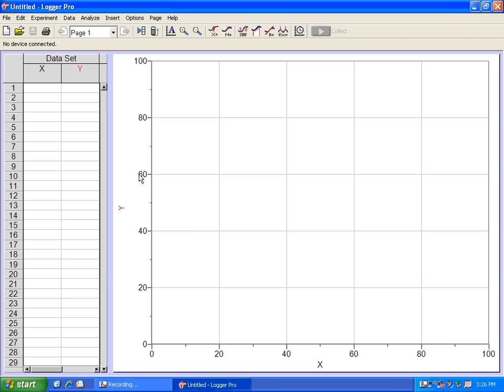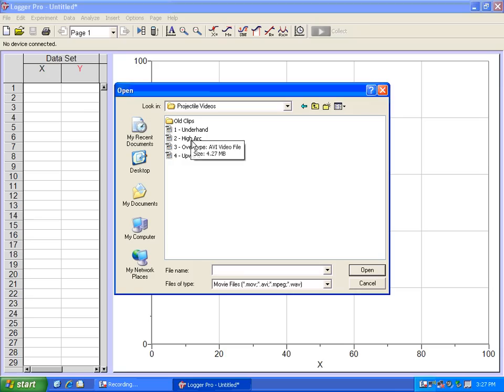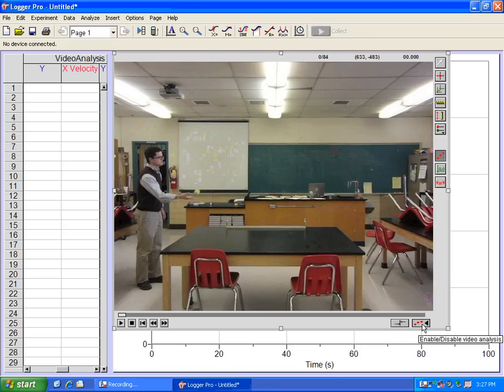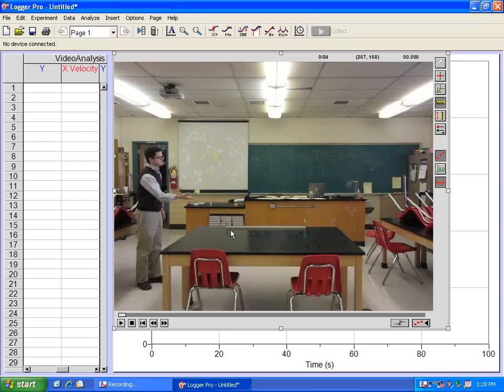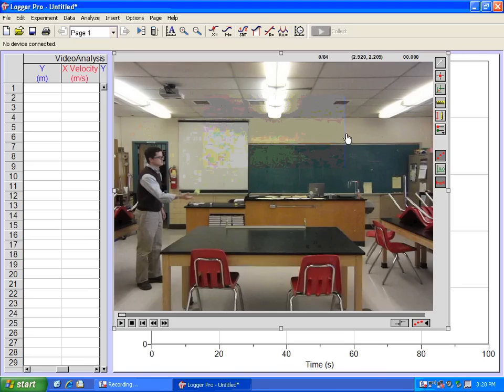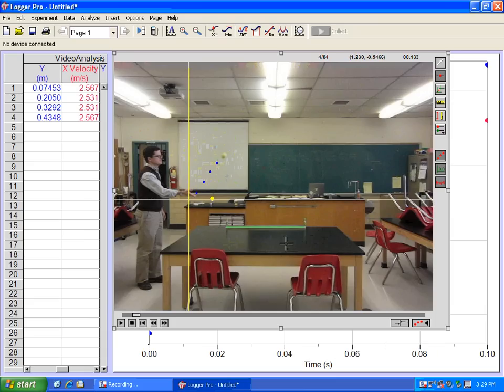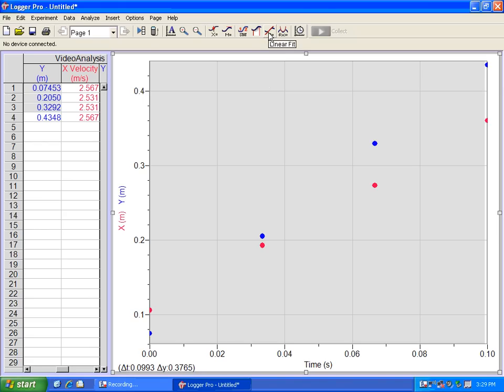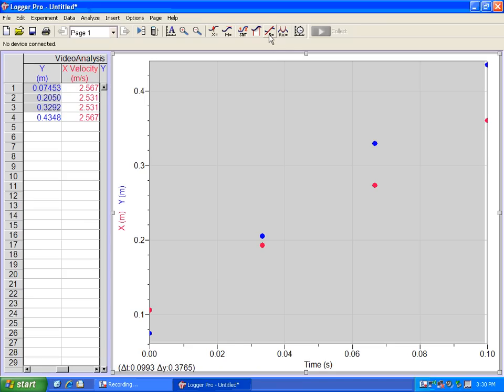Projectile Video Analysis - Logger Pro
This video shows how to use Logger Pro to analyze video clips